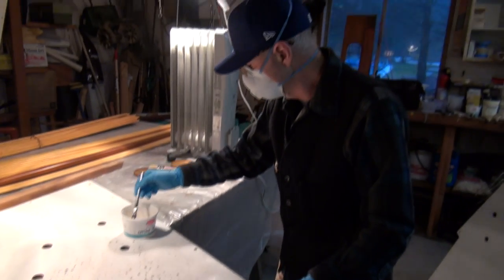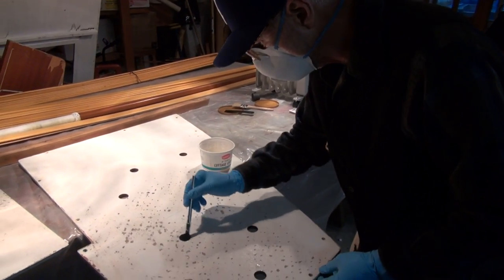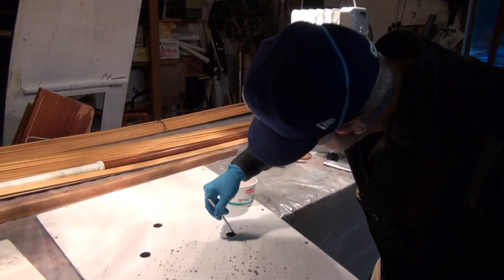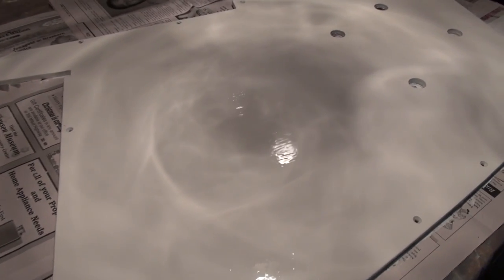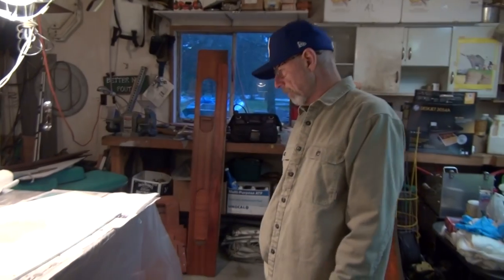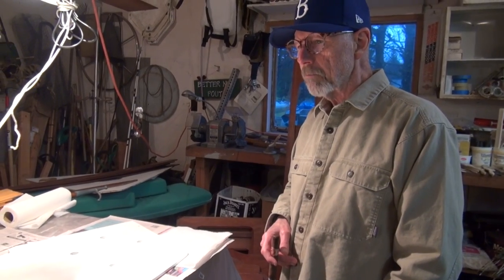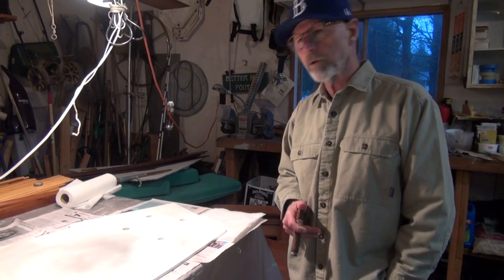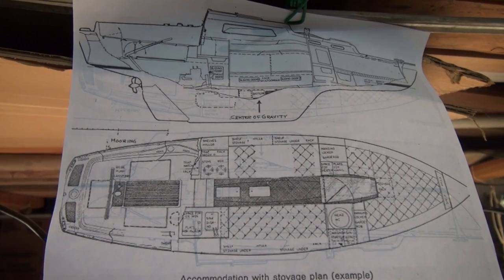Cruising Lealea Refit No.14: Old Paint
Modifying and refinishing the v-berth deck as part of the refit of our Albin Vega 27 sailboat.  We had an old can of Interlux that had a rusted top so we used it for this project that required protection but not perfection.  As it turned out the paint was fine and looks great, though no one will see it.

We thank you for your support.  You can help keep the videos coming by becoming a patron.

For more insight into the cruising life aboard an Albin Vega 27 or to simply give advice please visit our web site and blog or follow us on Facebook, Google+ or Twitter @CruisingLealea.